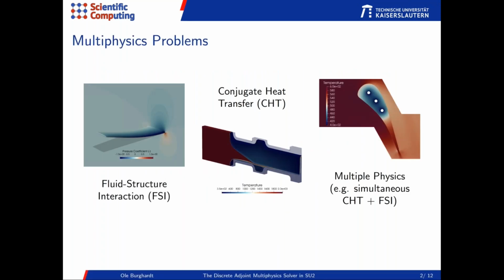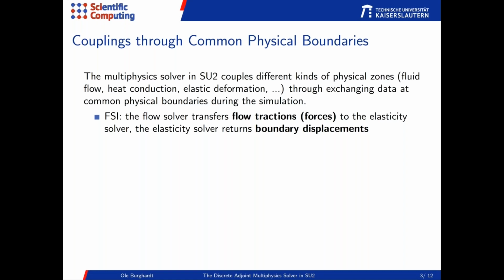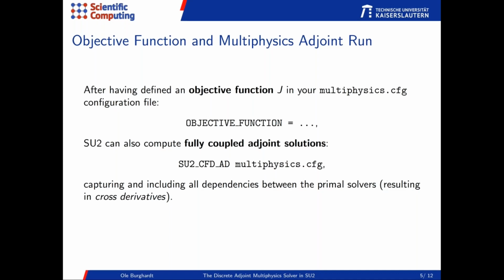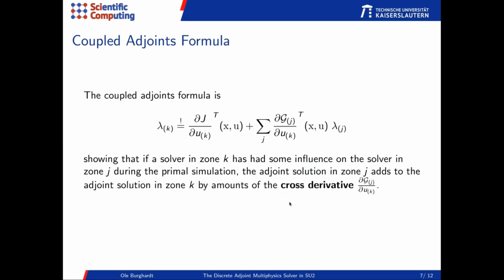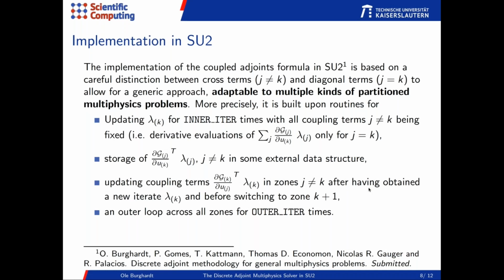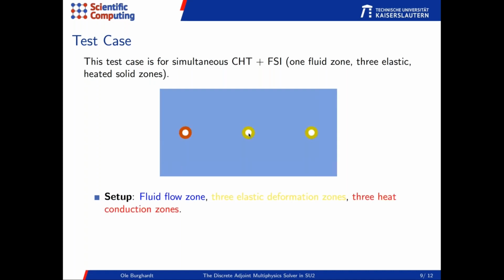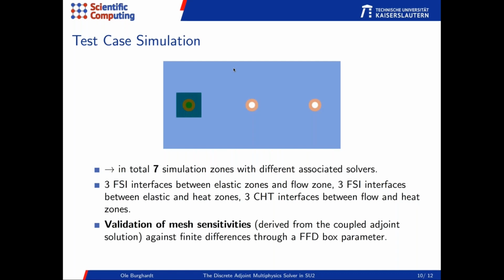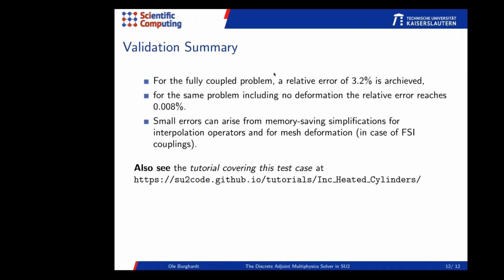SU2 Conference 21: The Discrete Adjoint Multiphysics Solver in SU2, O. Burghardt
Title:
The Discrete Adjoint Multiphysics Solver in SU2

Author:
Ole Burghardt, TU Kaiserslautern